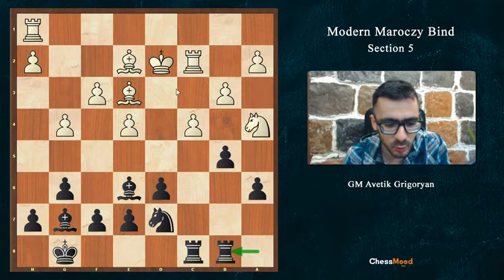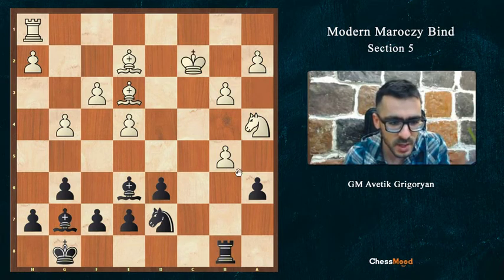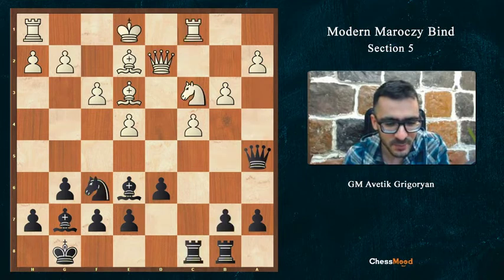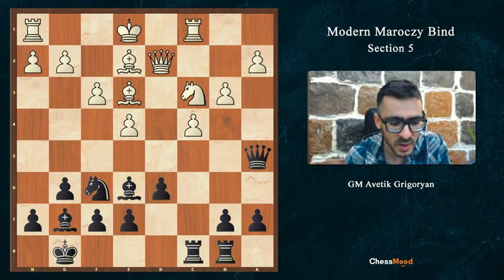Chess Repertoire || Maroczy Bind Series || 40. 13... Rab8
This video is part of the famous "Maroczy Bind Series" series. We recommend you to go through playlist for better sequential understanding of the subject.

Please comment in case you have any doubts or concerns.

Chess Learning
Chess Opening
Chess Caro kann
Chess Caro Kann Defense
Chess free
Chess instruction
Chess license
chess opening repertoire
Sicilian Dragon
Sicilian Accelerated Dragon
Crushing Sicilian
Crushing Sicilian Sideline
Scoth Gambit